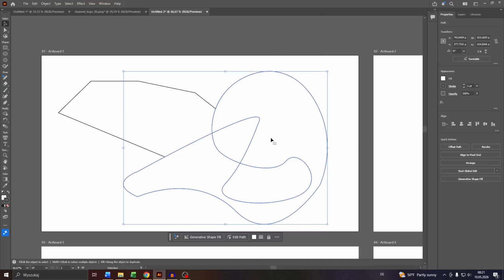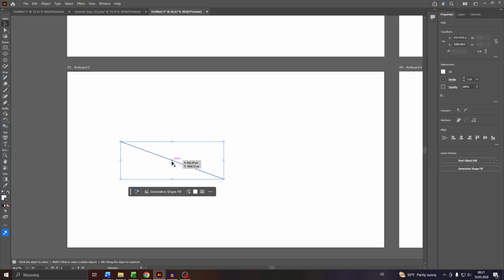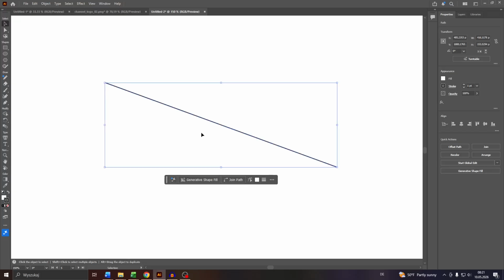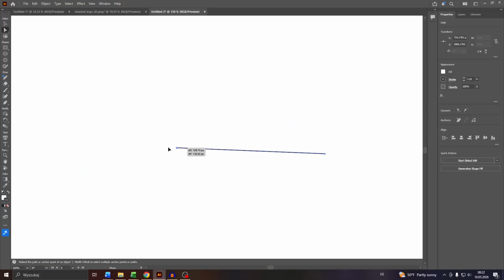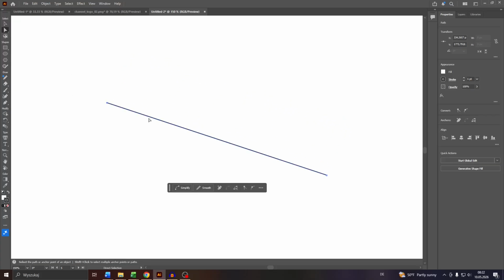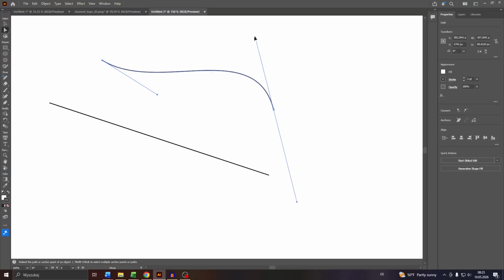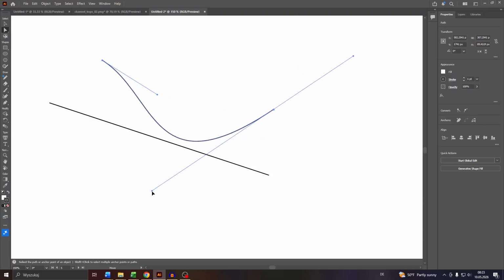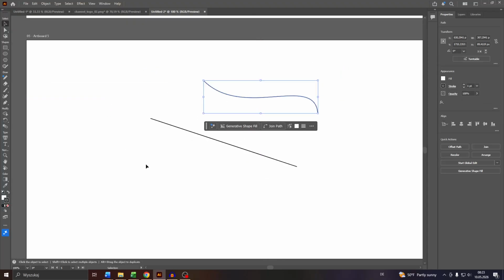How to Move Paths & Anchors in Adobe Illustrator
Learn how to move paths and anchor points in Adobe Illustrator for more precise shape editing.